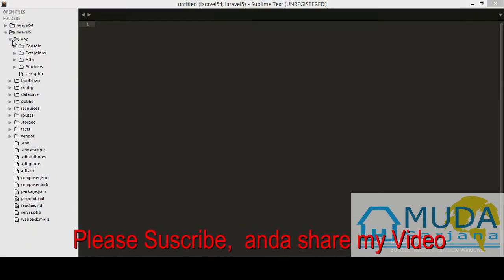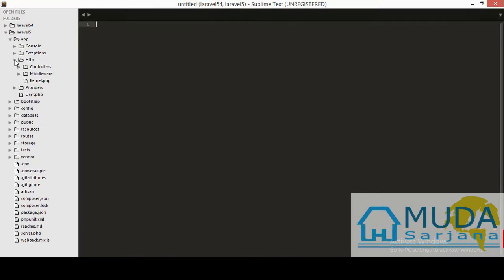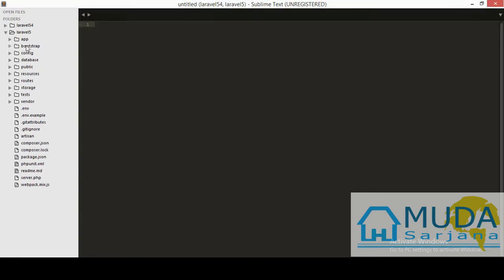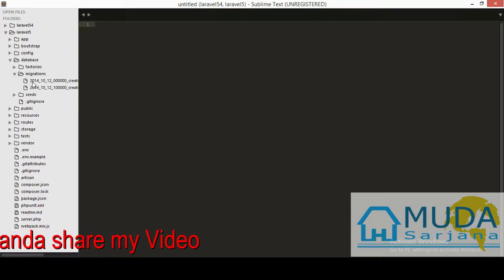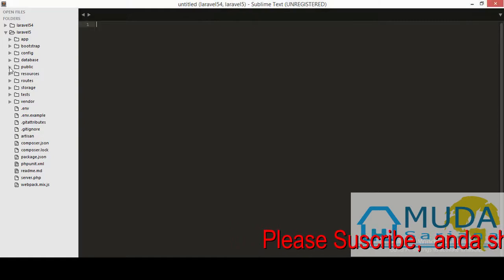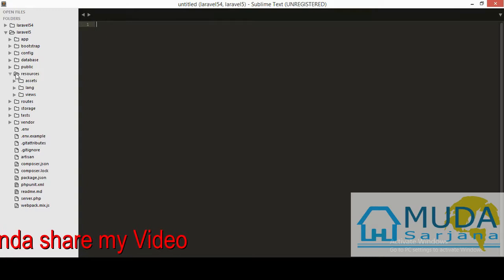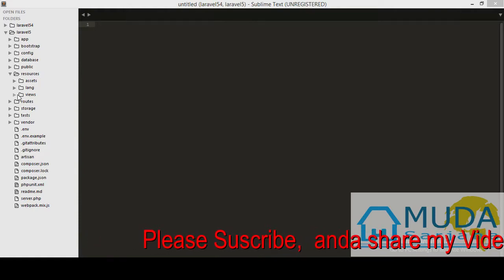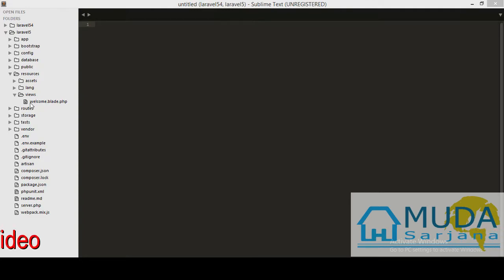Getting Familiar with common Laravel5 Directories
005 Getting Familiar with common Laravel5 Directories